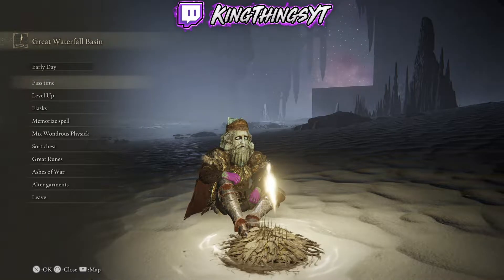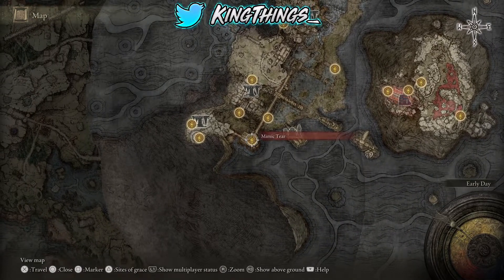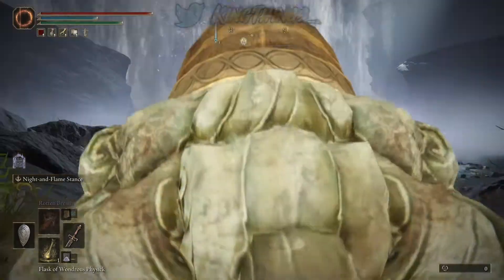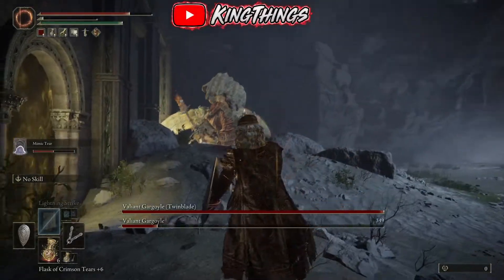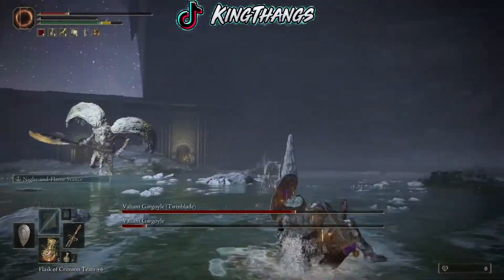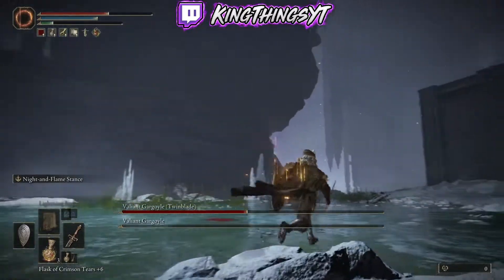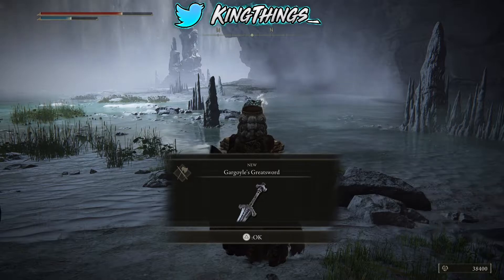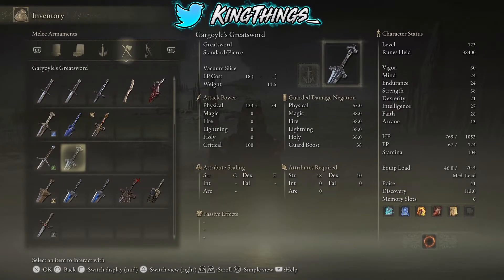Elden Ring - How To Defeat The Valiant Gargoyle Twins In Siofra Aqueducts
Full List Of Streaming Gear I Use!

Green Screen
Asus Monitor
Sceptre Monitor
Astro A40 Headset w/ mix amp
Gaming Chair
Corsair Headset
Speaker System
Blue Yeti Microphone
Blue Yeti Microphone wind screen
USB C Dock
Mouse Pad
Cable Raceways (hide wires)
3M Tape
Softbox lights
Ground loop noise isolator